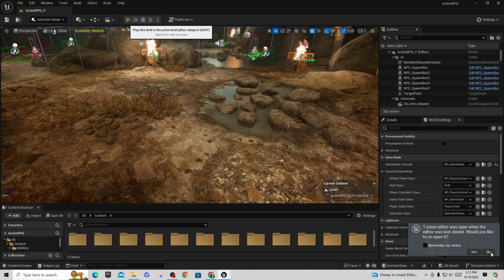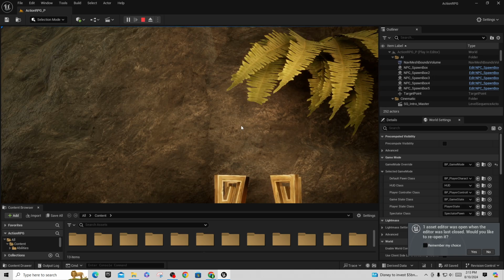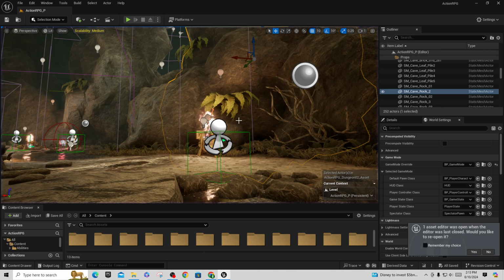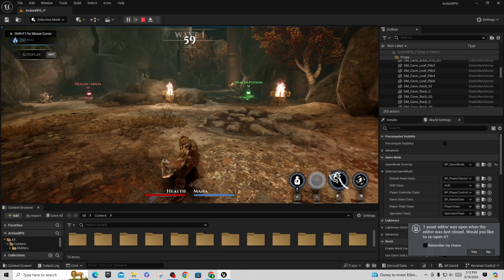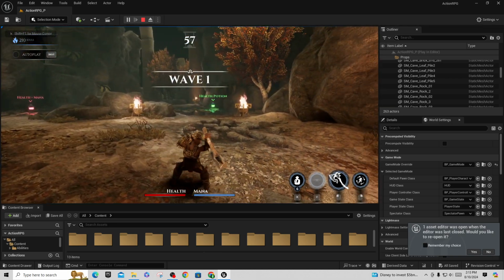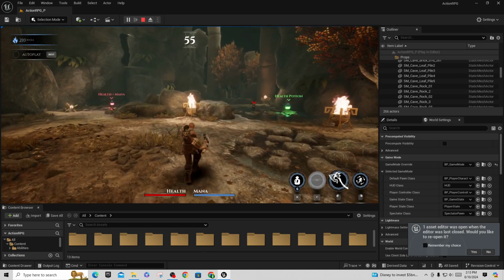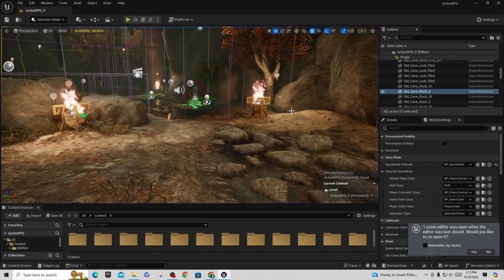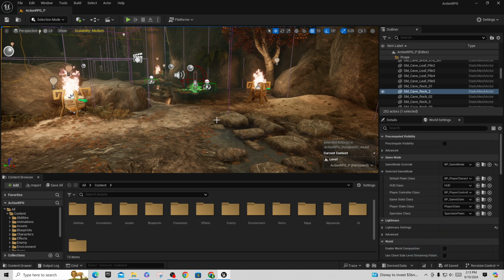UE 5.4.3 - Action RPG Demo Conversion - Project Included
This video shows an upgraded conversion of the Action RPG template from Unreal Engine.

I followed this step by step. 4.27 to 5.0, 5.0 to 5.2, 5.2 to 5.3, 5.3 to 5.4
After each version change build and verify. Requires each engine version to be installed.